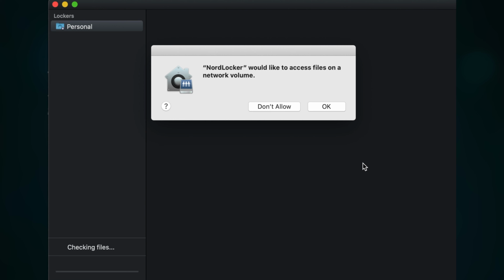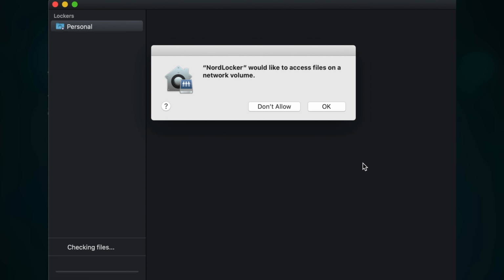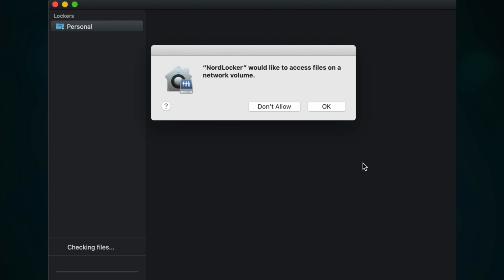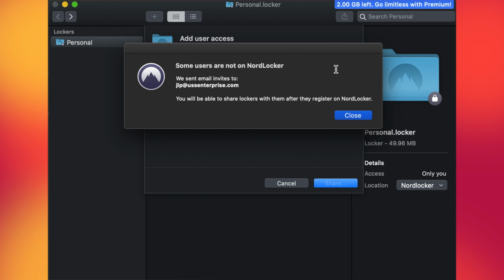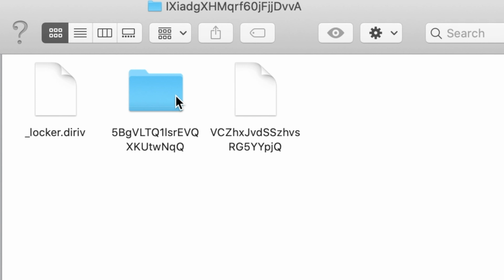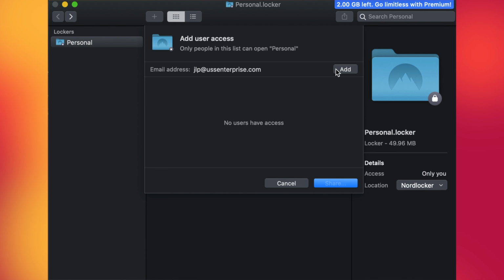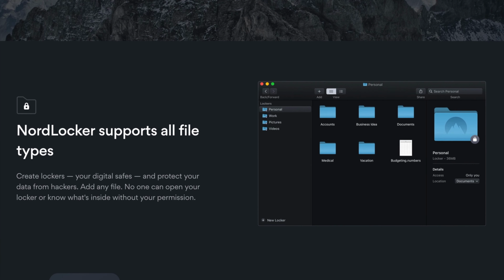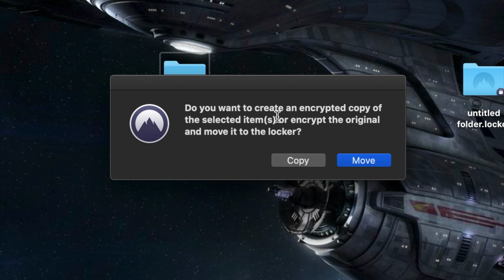NordLocker Review: Secure File Storage & Sharing Made Simple?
The solution to a simple problem isn't quite simple, yet.

► Airport WiFi Passwords DOWNLOAD!

► International Drone Laws DOWNLOAD!

► Where You Can Drink The Tap Water DOWNLOAD!